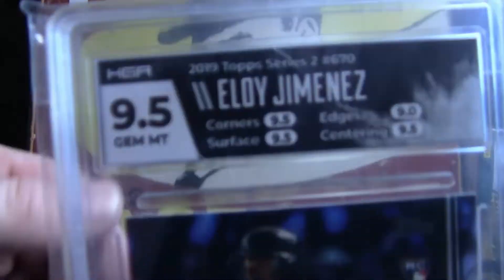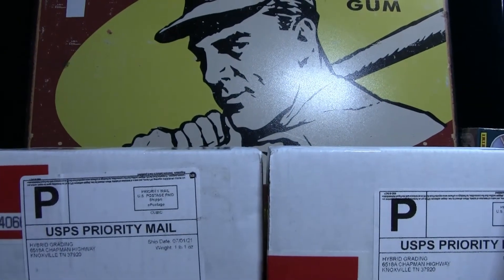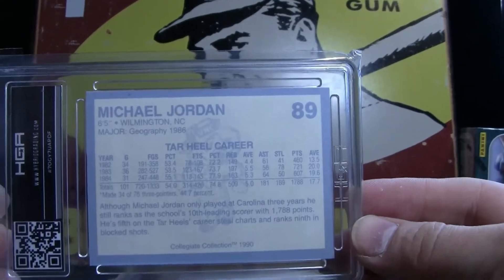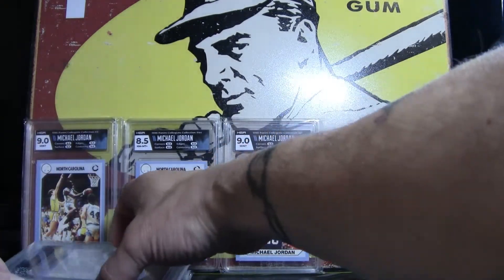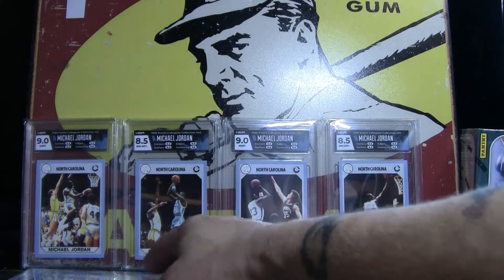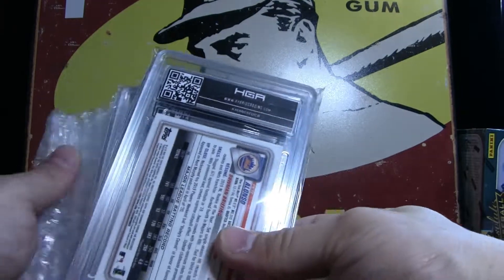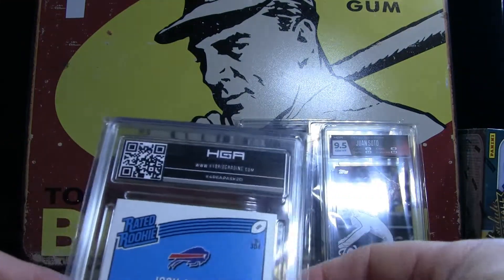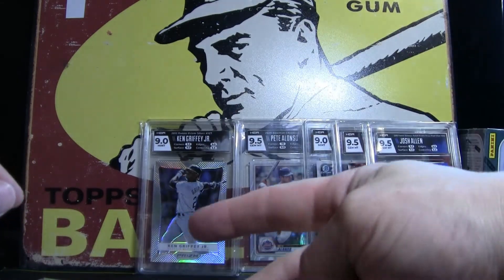10 CARD HGA REVEAL! JORDAN, SOTO, TATIS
Some great grades!!!